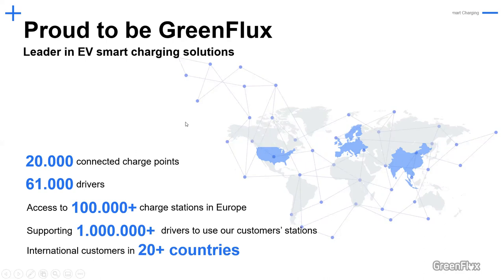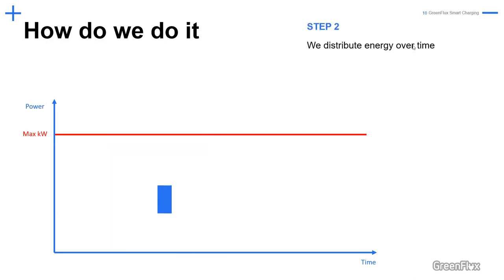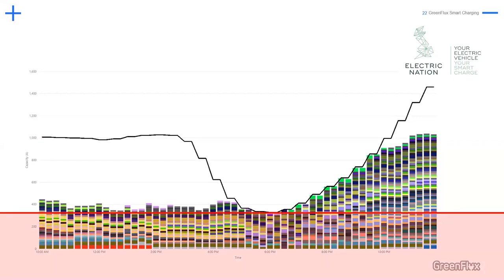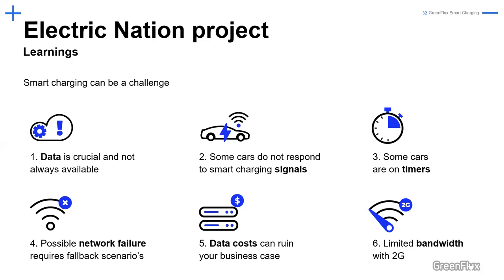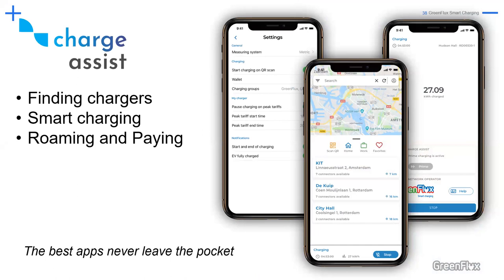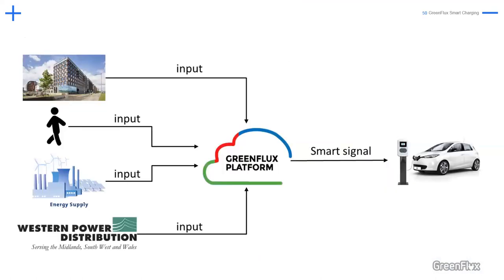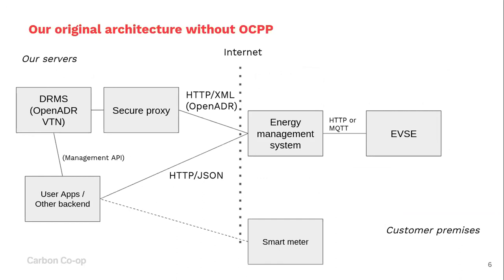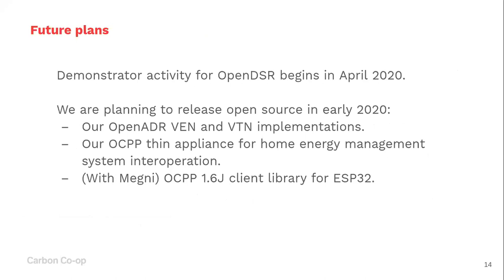Open Communication Protocols for Smart Charging: real world demonstrators - Greenflux & Carbon Co-op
Hosted by Newcastle University in conjunction with The Alan Turing Institute, CESI and Supergen Energy Networks, the Smart Charging webinar series continues with Open Communication Protocols for Smart Charging: real world demonstrators.

This webinar features the following talks:
1. Dr Myriam Neaimeh, Newcastle University and The Alan Turing Institute, UK
Open Communication Protocols for Smart Charging

2. Lennart Verjeijen, Greenflux, NL
Smart Charging Solution in Electric Nation Project

3. Ben Aylott, Carbon Co-op, UK
OpenDSR (BEIS) project